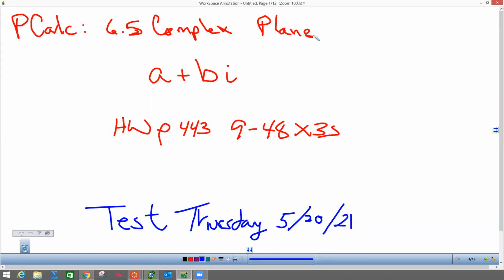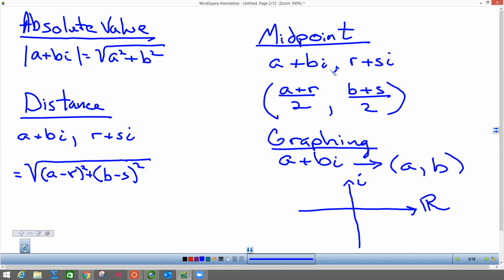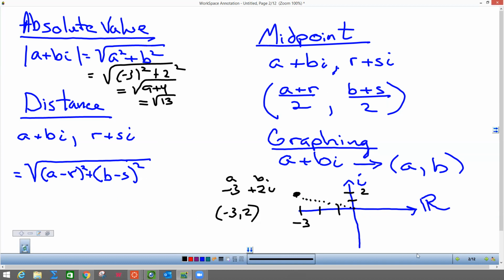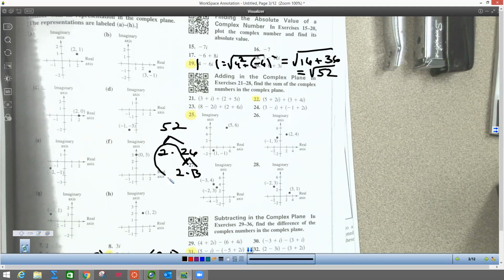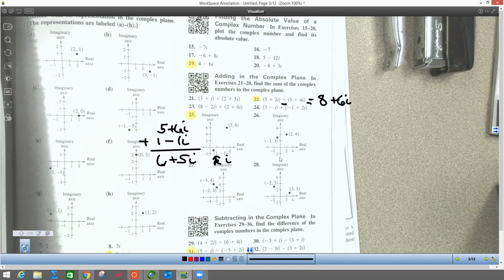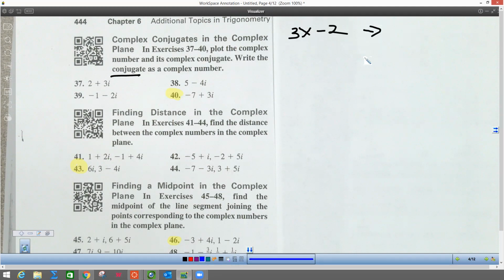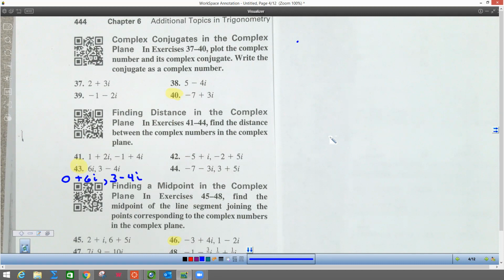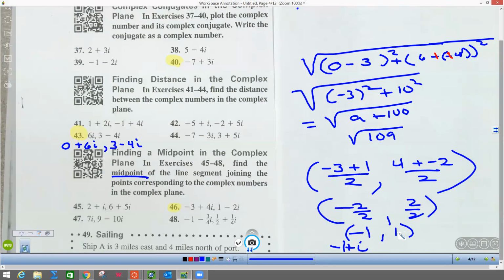6.5 notes and examples for p 443 hw